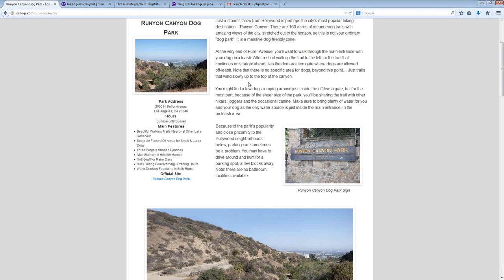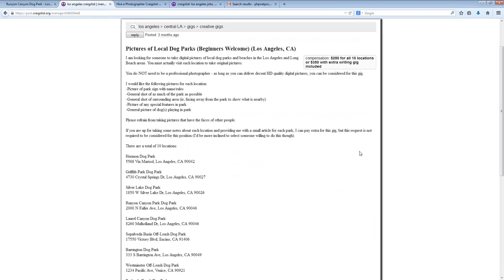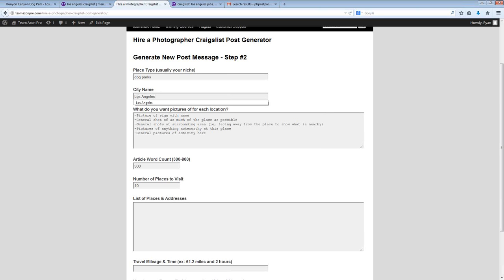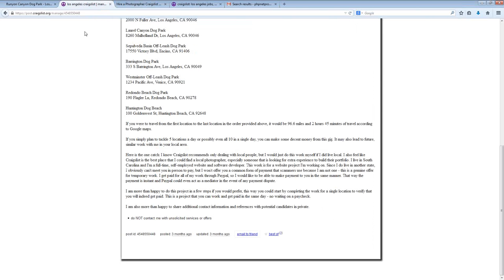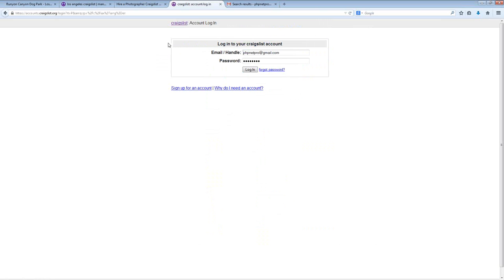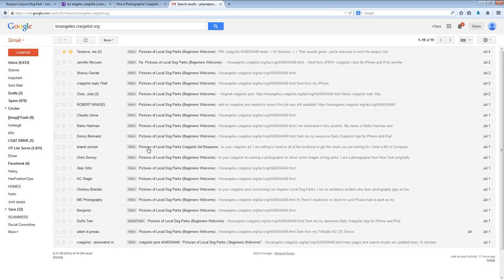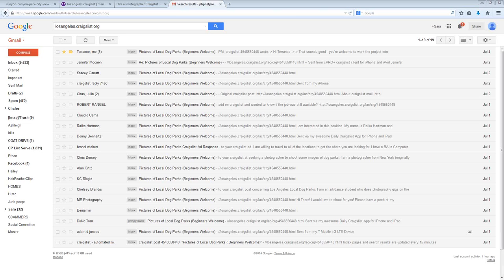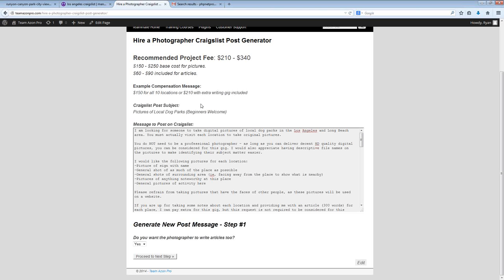AMC3 Class 3